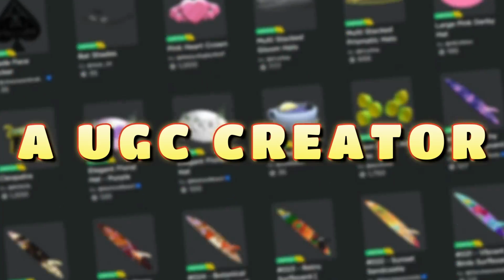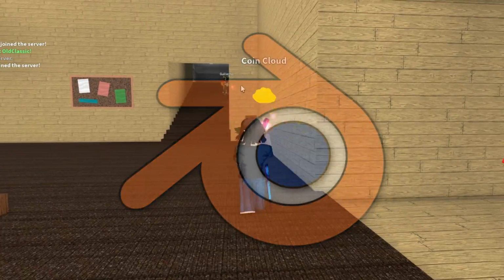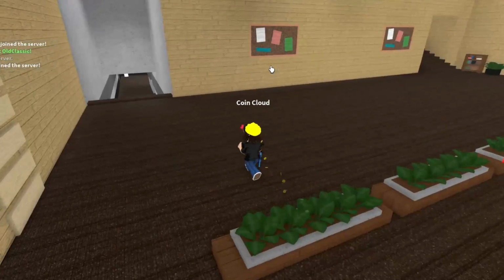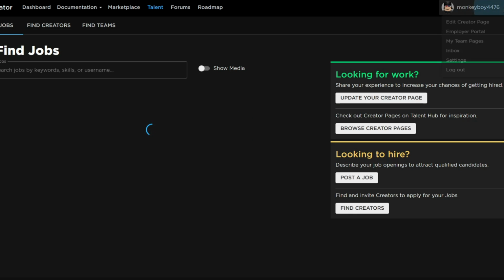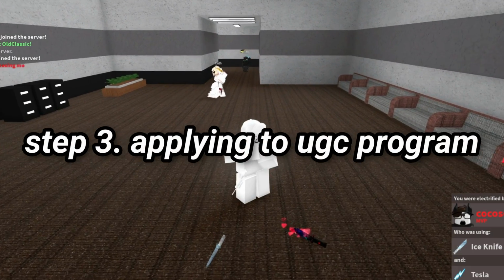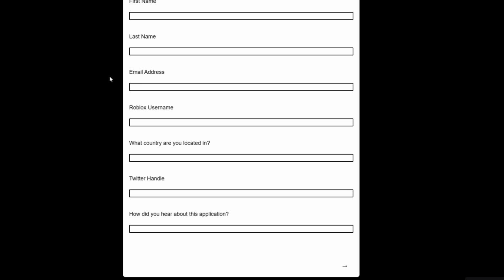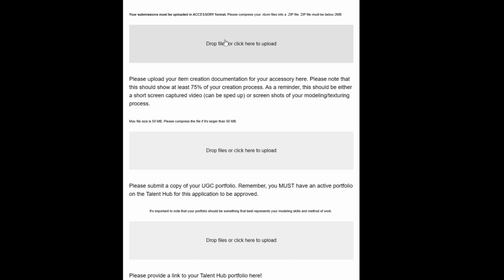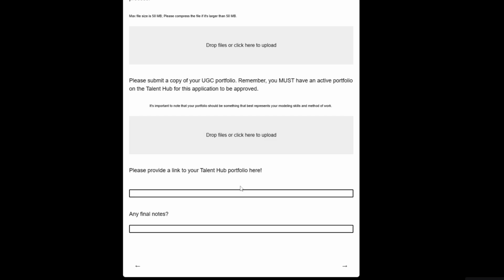How to join the ROBLOX UGC PROGRAM in under THREE MINUTES! (UPDATED 2023)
In today's video I go over how to quickly and easily apply to the ROBLOX UGC PROGRAM in 2023! It's fairly simple and straightforward and it can be a great way to make robux and grow a community if you get accepted!